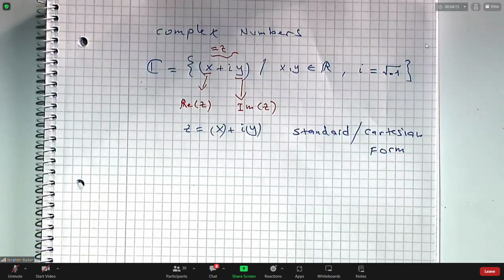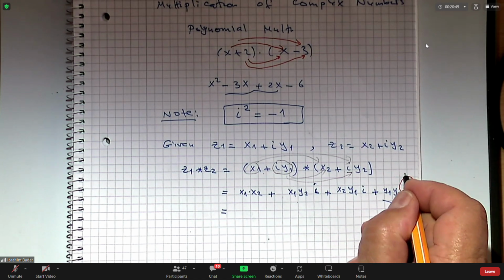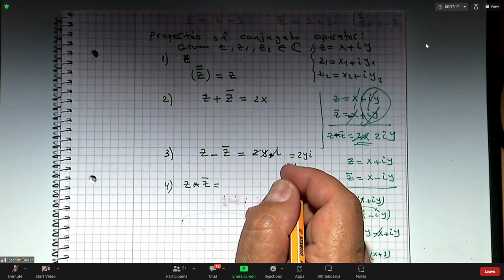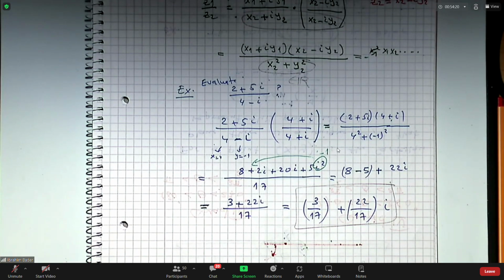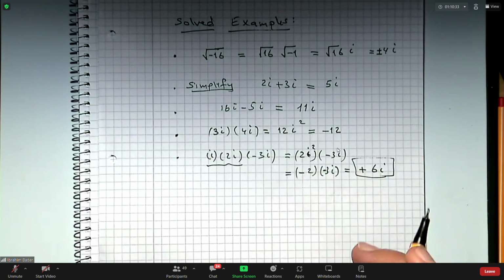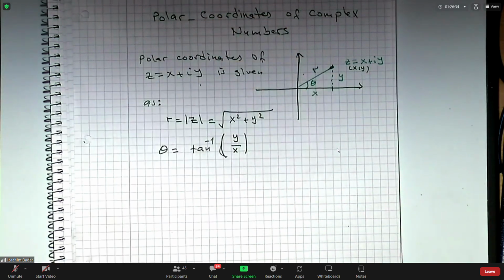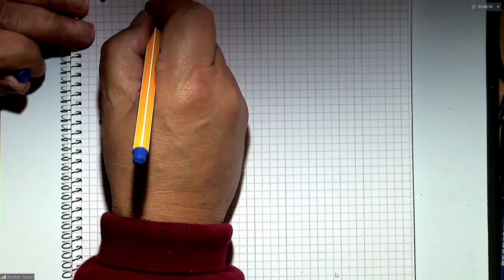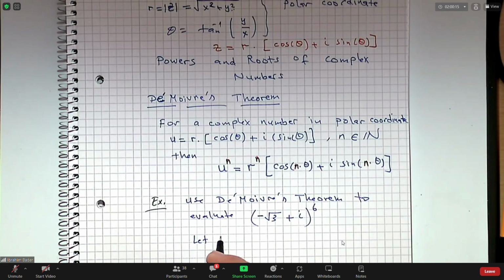IE-B-01: Analytical Principles of Engineering (WS23/24)Zoom Meeting 2023 11 02 12 33 52